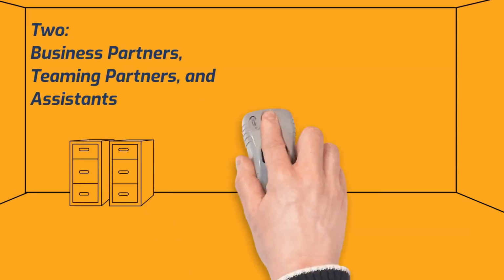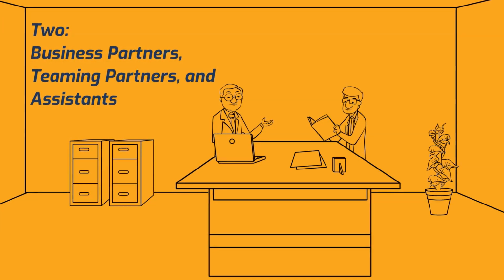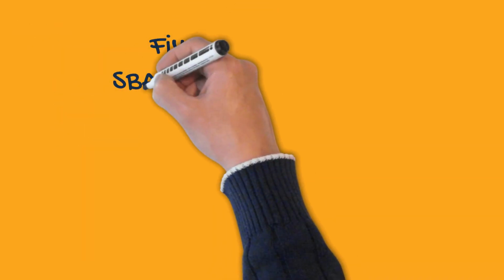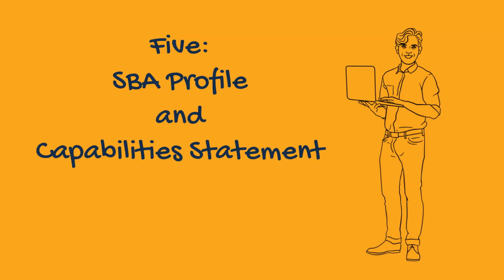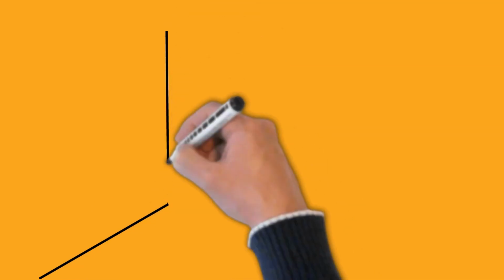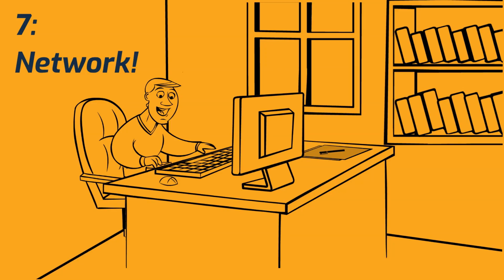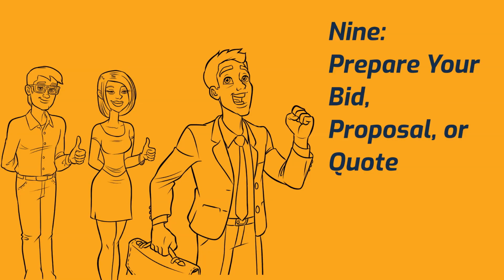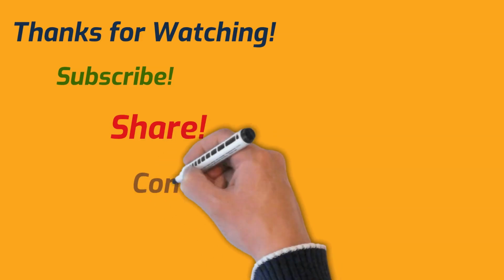How to Start a Government Contracting Business and Win Contracts: Step-by-Step Guide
Want to learn how to start a government contracting business and win government contracts? This video provides a complete overview of the process from start to win, so you understand all of the steps of how to become a government contractor.

Several viewers have asked for an overview video so they understand the full picture from A to Z of how to become a government contractor. This video provides a step by step guide to becoming a government contractor.

Where are YOU in the process of building your business?  Be sure to leave a comment under the video to let me know.  Have you decided what kind of business to start?  Have you gotten your first contract?  Tell me down in the comments where you are in the process!

❓  QUESTION – Have a question about federal government contracting, how to become a government contractor, how to sell your product or service to the government, how to get certified and win small business set-aside contracts, how to find federal contract opportunities, and how to win government contracts for your small business? Post in the comments section of this video and I’ll respond as quickly as possible.

Search for US Government Contract Opportunities in SAM.gov. Find contracts for bid

U.S. government data source of federal spending information: Search government spending data

Federal Government Contract Awards Database: Find contract award data in the Federal Procurement Data System

Learn about federal certification programs: Small Business Administration (SBA) Federal Certification Programs